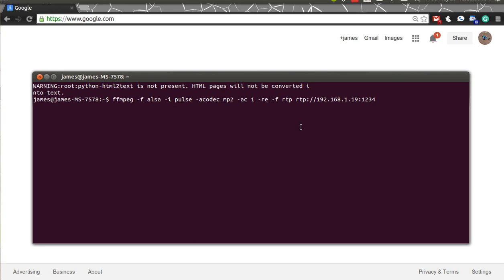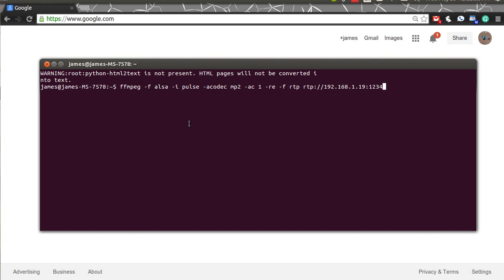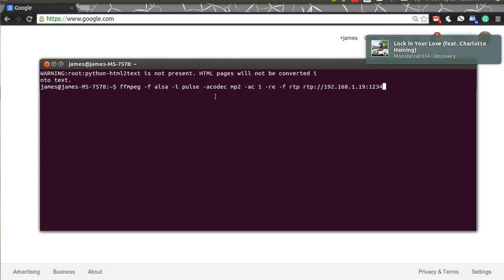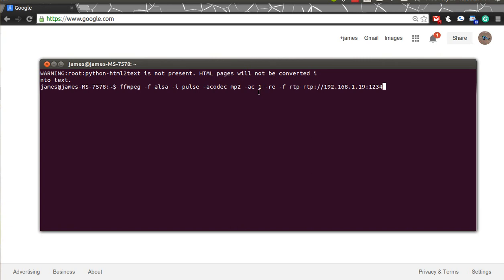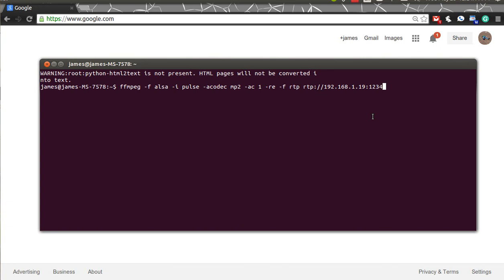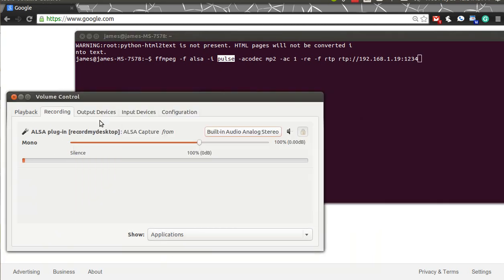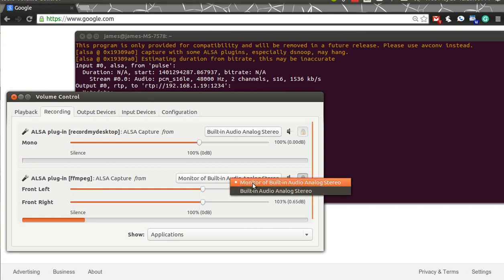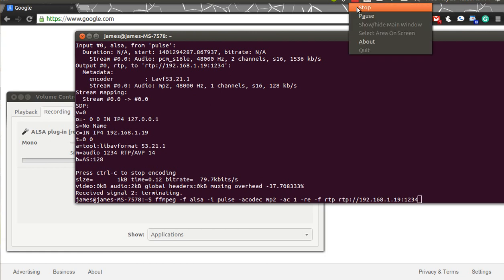Steam Audio With FFmpeg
Steam the internal audio or any source audio source to anywhere with FFmpeg.  Here is the command I used
ffmpeg -f alsa -i pulse -acodec mp2 -ac 1 -re -f rtp rtp://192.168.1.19:1234